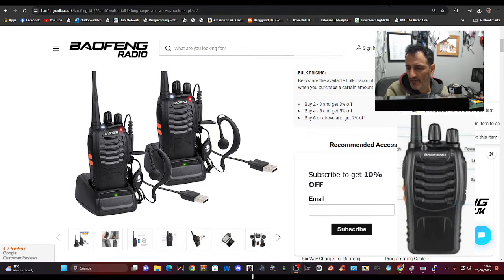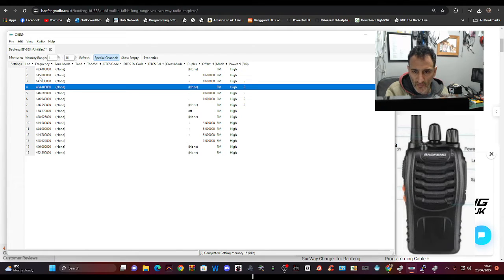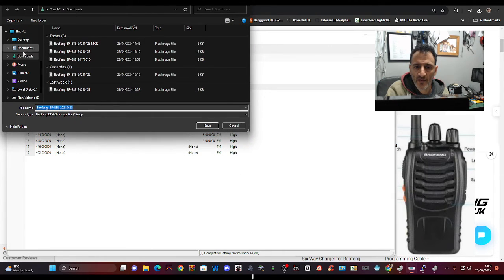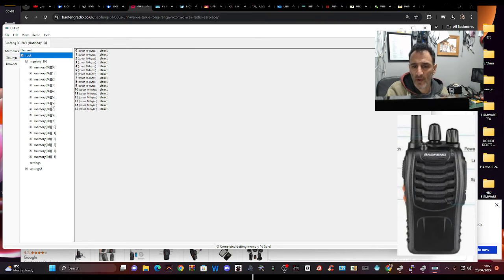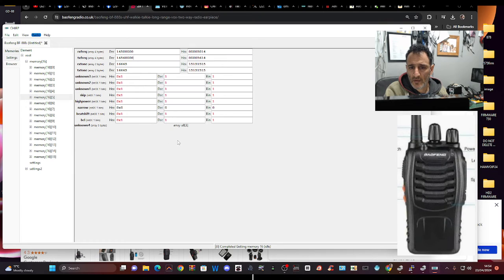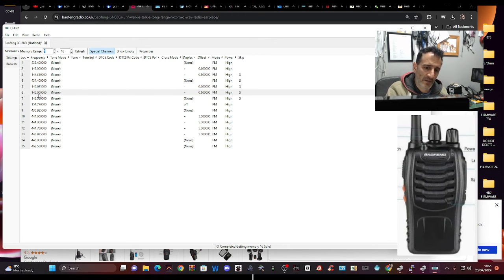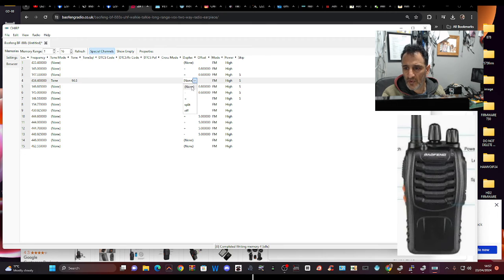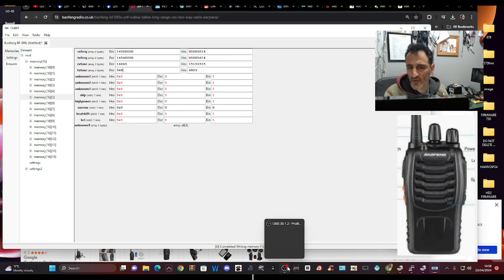BAOFENG 888S - VHF MOD ??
CHIRP